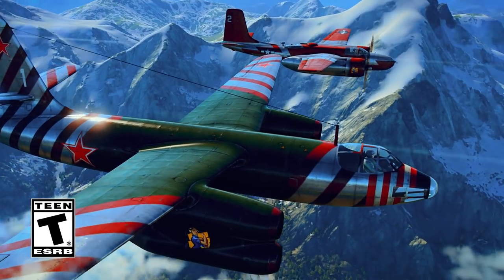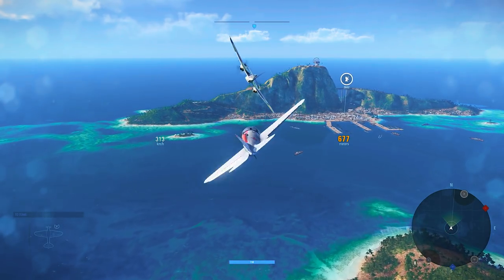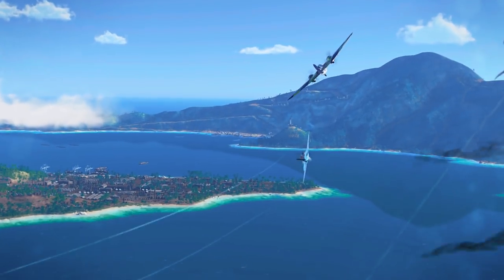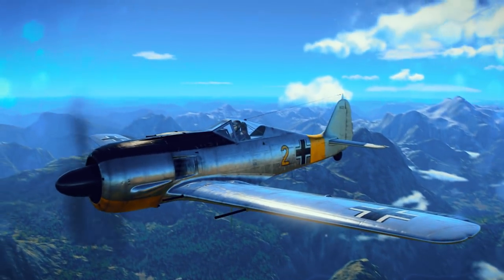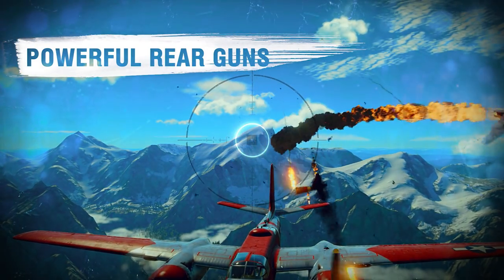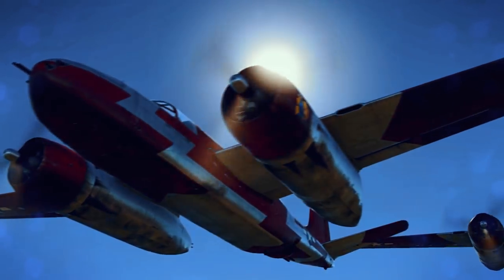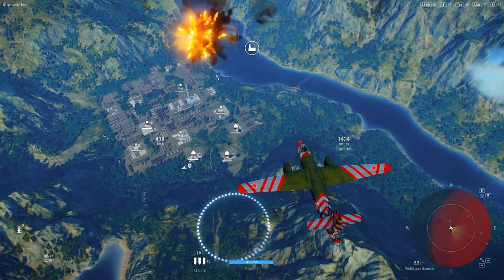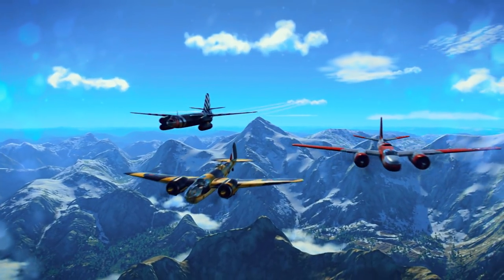World of Warplanes, How to Play Bombers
Ease into the new bomber class with the do's and don’ts of these high-altitude heavy hitters. Pay attention when you pick up your own – the final exam involves raining several tons of high explosives on enemy forces!

Want to join? Play World of Warplanes for FREE